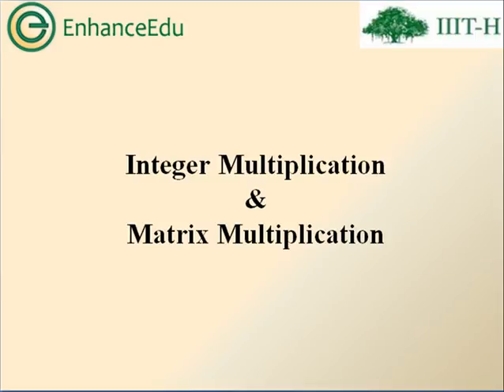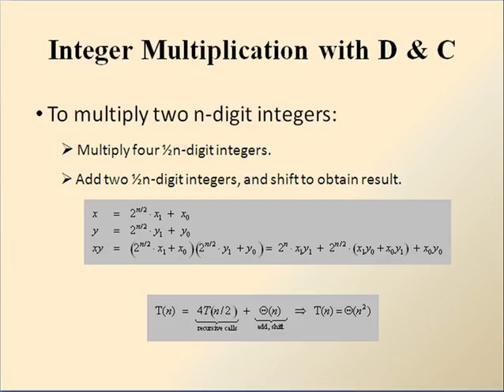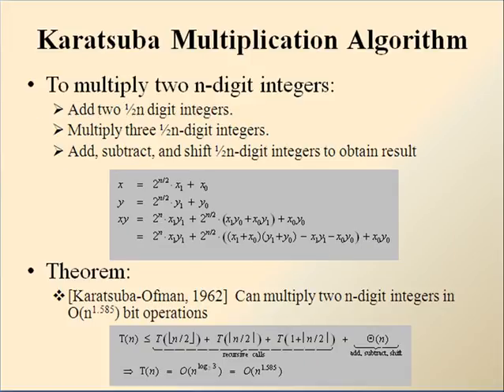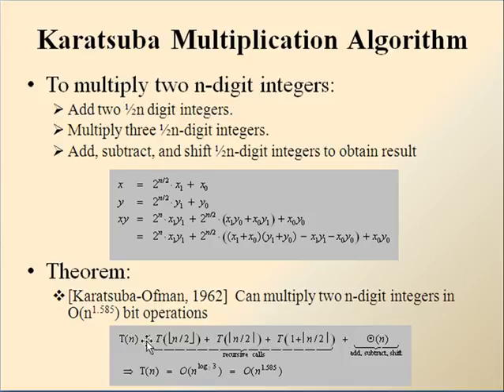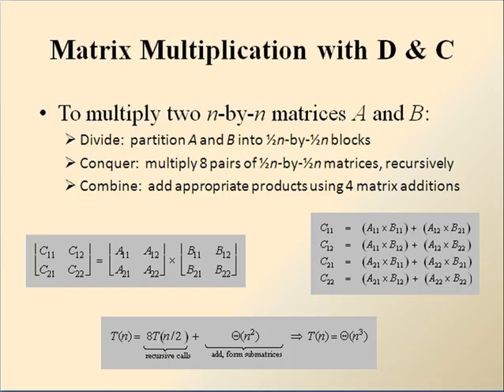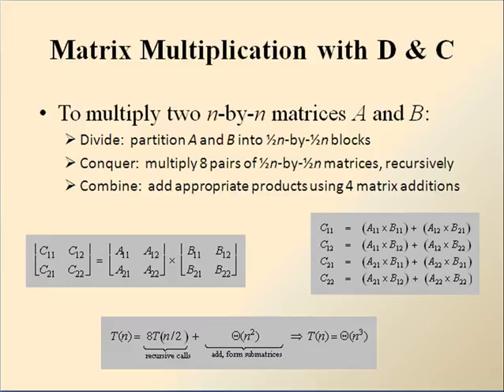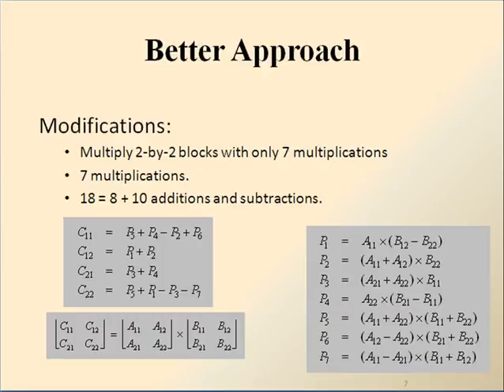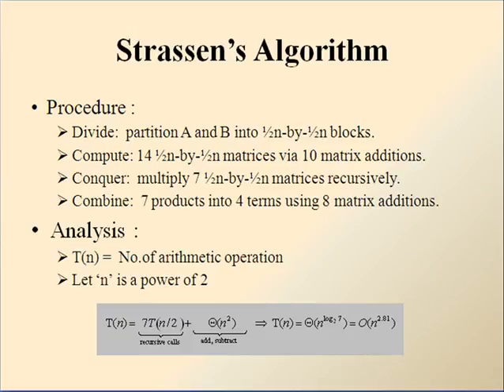Multiplication 6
Module Name: Divide and conquer: integer multiplication algorithm